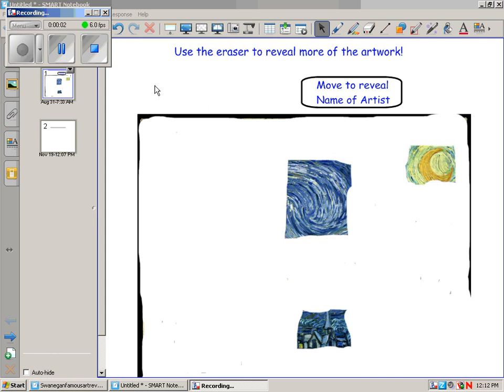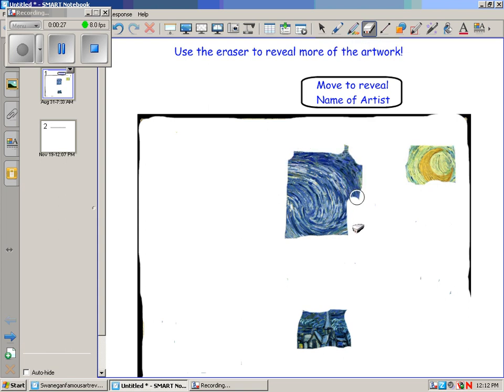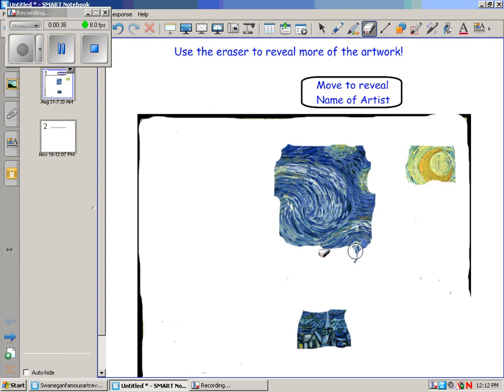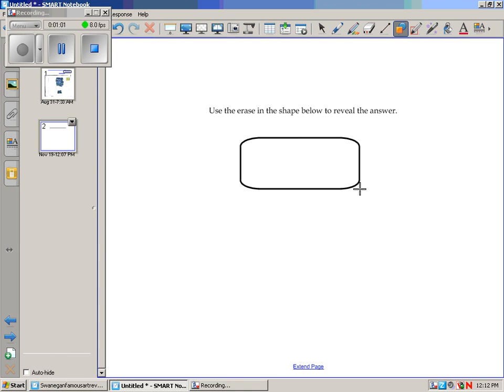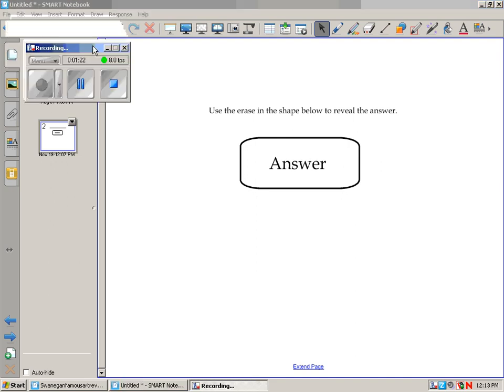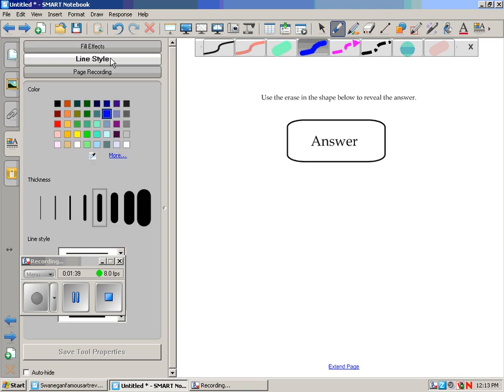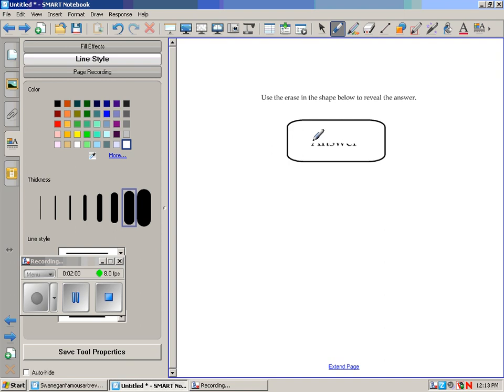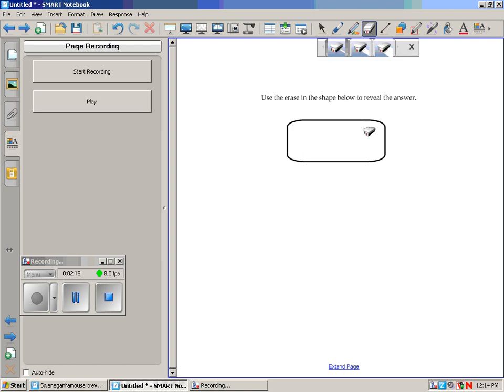Erase and Reveal in SMART Notebook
In SMART Notebook see how you can work some magic with an erase and reveal feature.